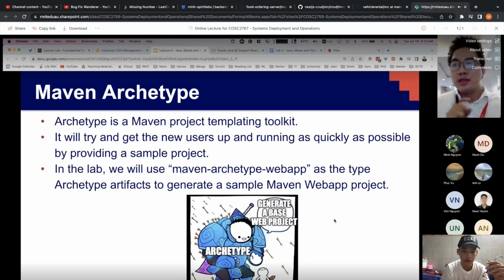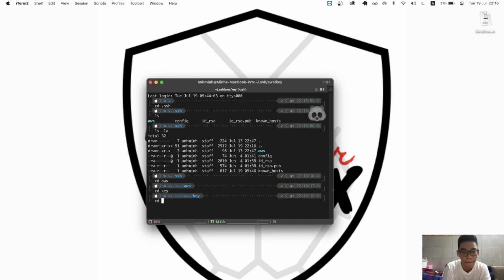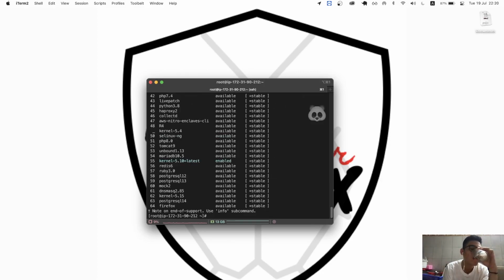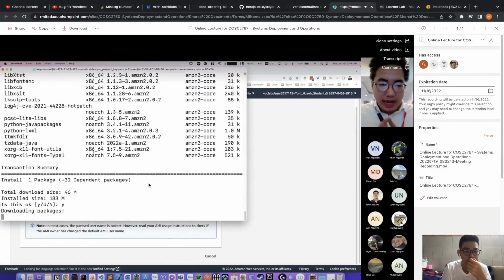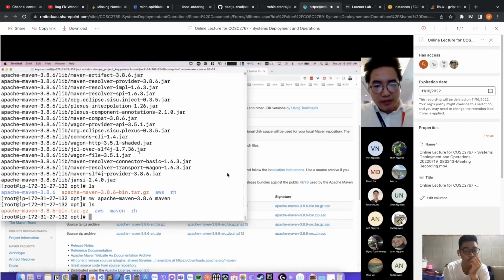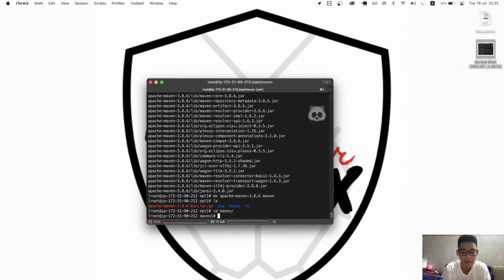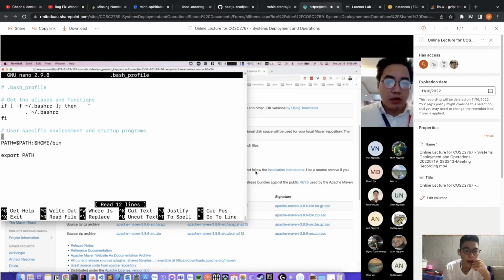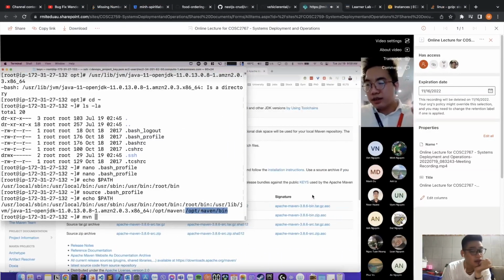Try to config Maven command in EC2 instance